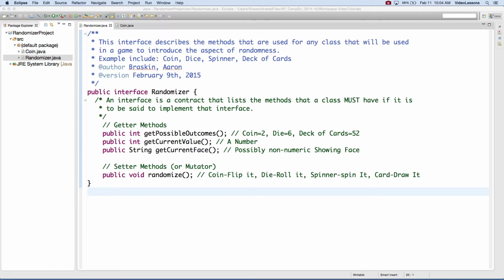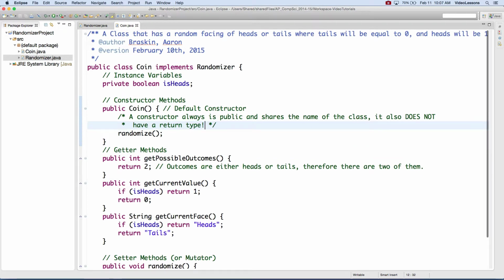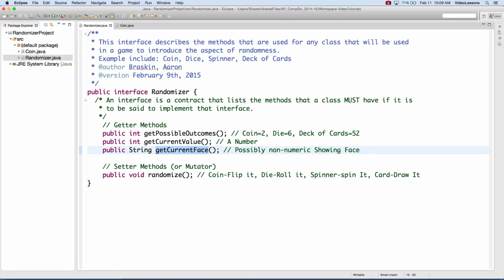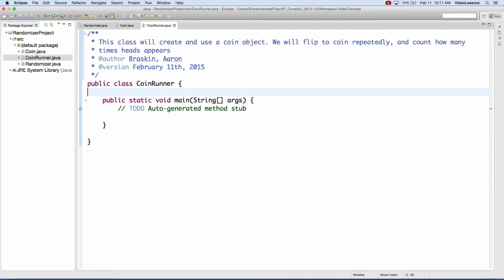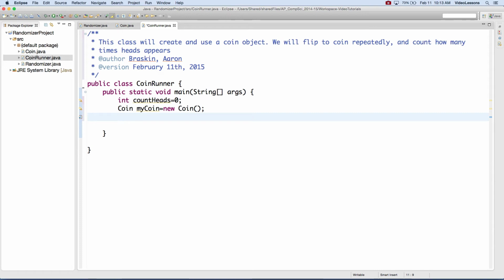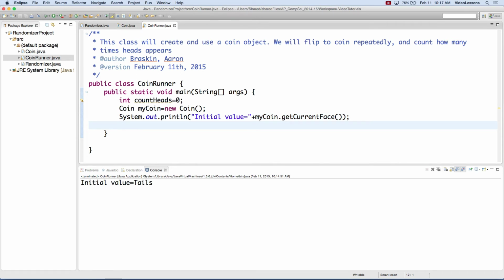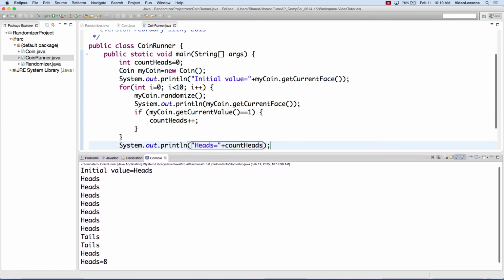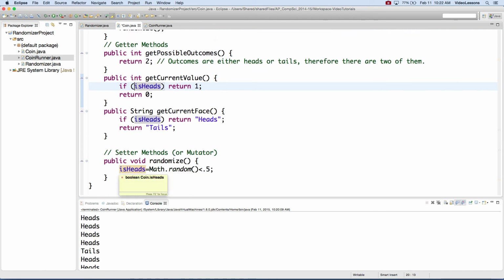Ch 4 1 2 02 Intro Object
The third part of the Randomizer: Day 1 lesson on Interfaces, Classes, and Objects.